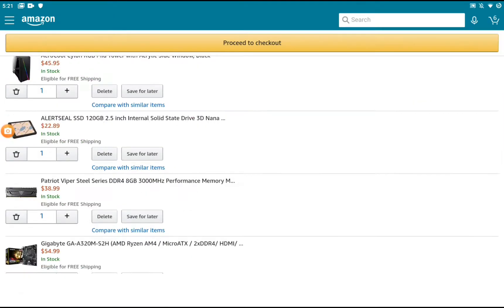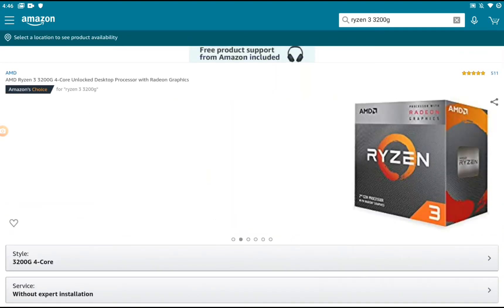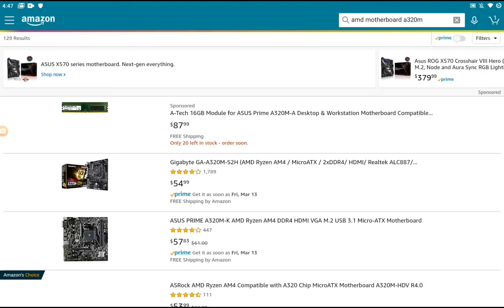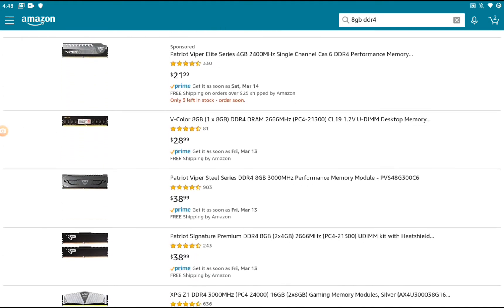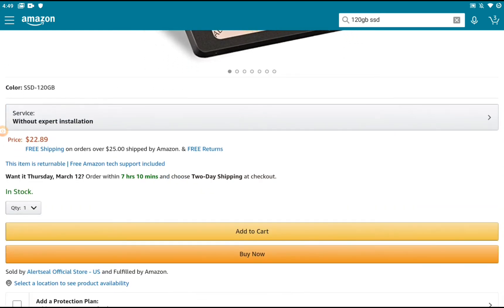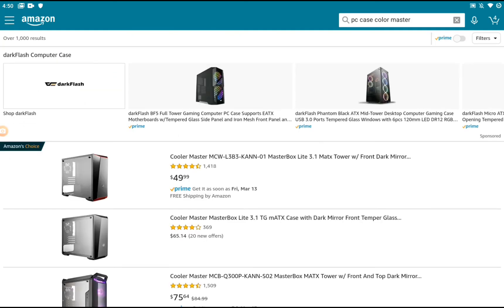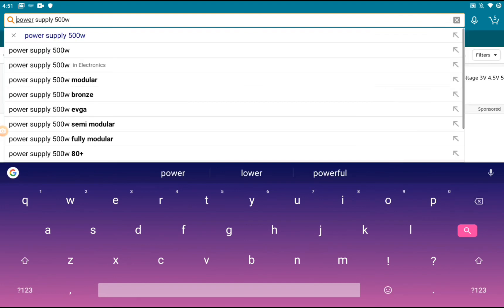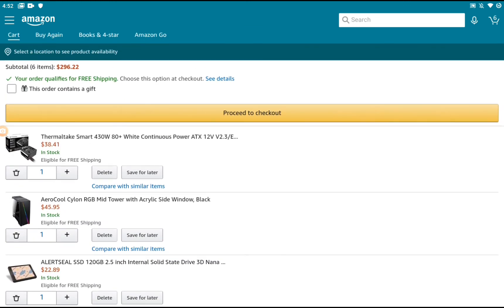$300 Gaming PC on Amazon 2020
fahimtech.substack.com FahimTech - iOS - Tech - Tweaks - Jailbreaks - Reviews - Unboxing